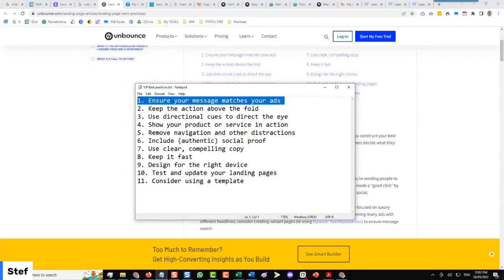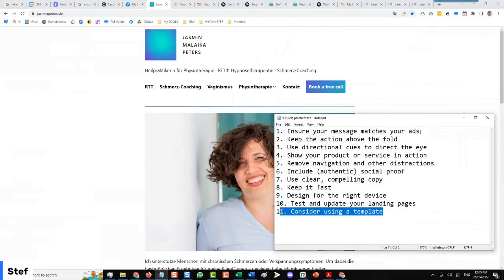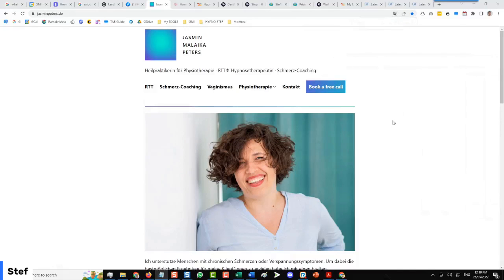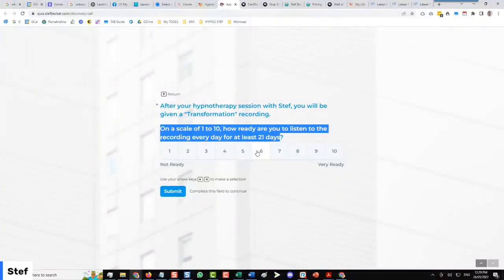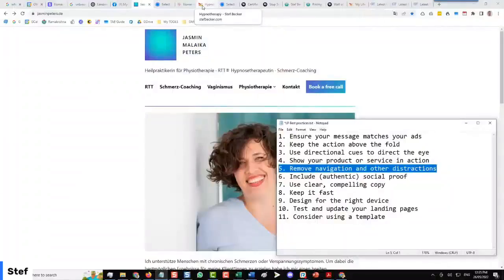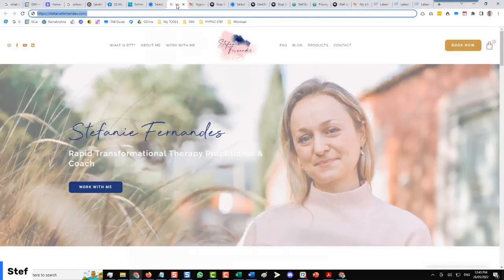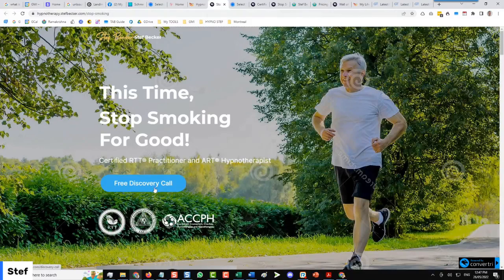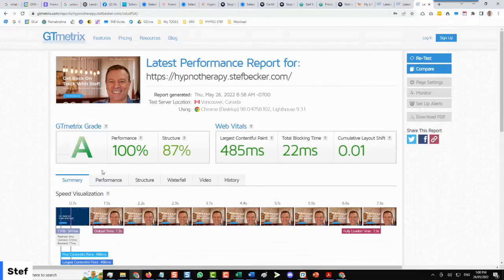Landing Page and Website Live Review by Stef Becker (Vol 1)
Hi, I'm Stef Becker. I'm a digital agency CEO, a certified life coach, a registered hypnotherapist, a yogi, and maybe the most important of all: I have decided to dedicate myself to helping "people who help people" become their own boss and build a 6-figure lifestyle business working from home.

With My Lifestyle Business, I offer state-of-the-art online business courses and group coaching to teach the same marketing systems I use for my own online courses, life coaching, and hypnotherapy businesses.

My courses include the very same marketing tools I use for myself and that you need to make things work - and I explain how to use them.

I also offer bespoke Done-For-You marketing systems so even complete beginners can have their own profitable business fast and without the hassle.